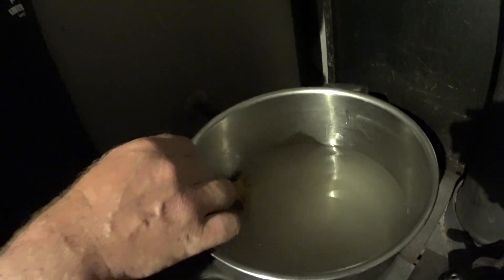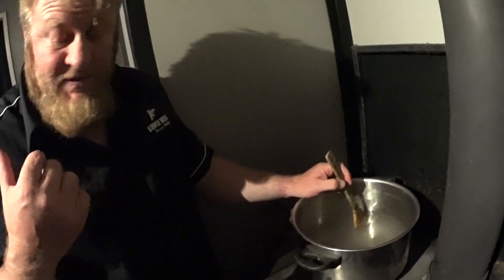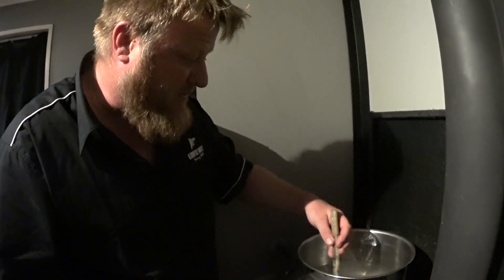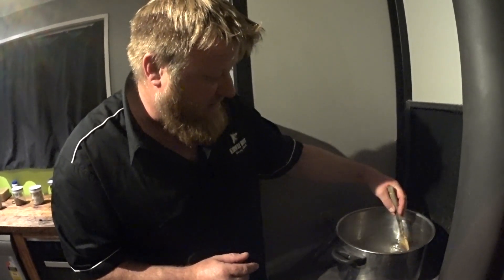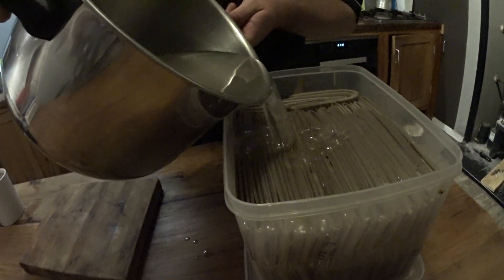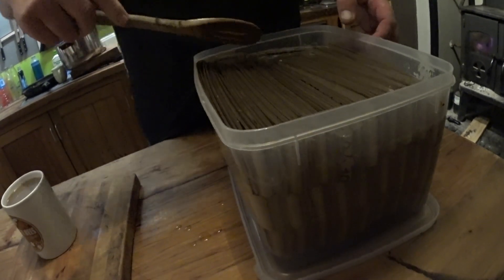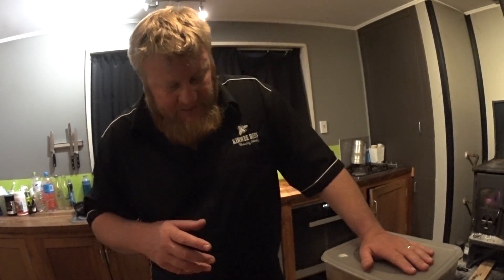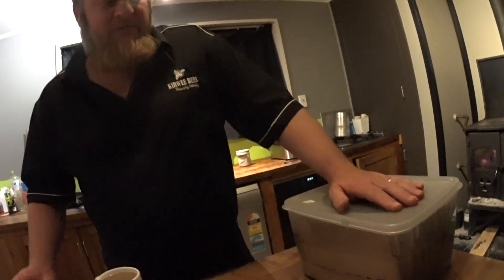Oxalic part 2